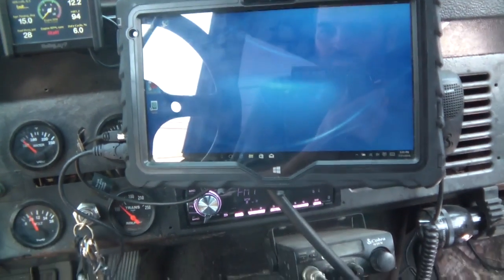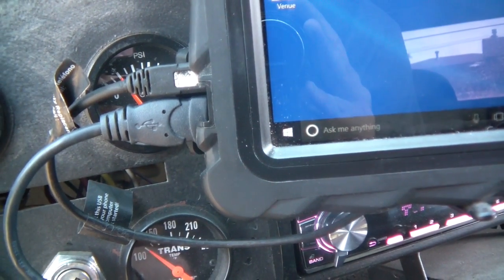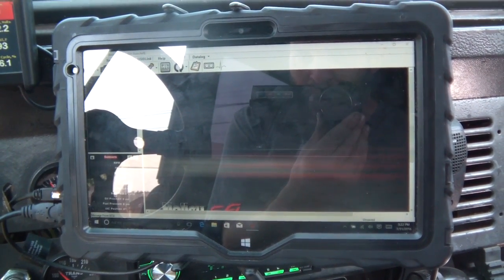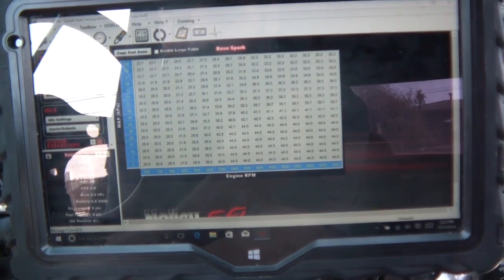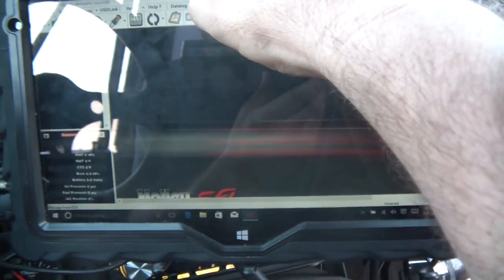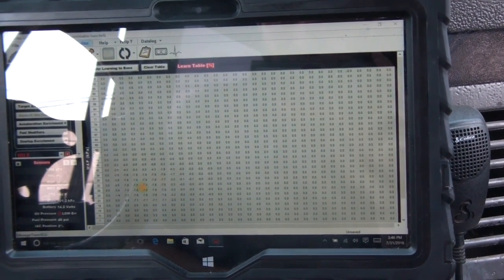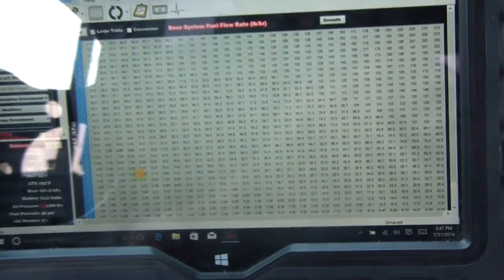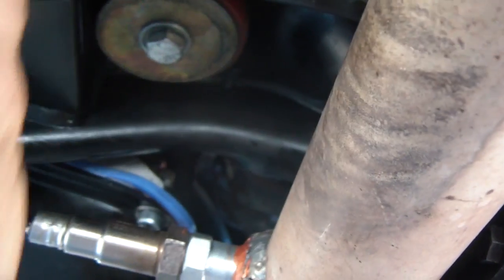Holley EFI software on a 10" Dell venue 11 windows tablet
I thought I would show you guys what Holley's EFI software looks on a windows tablet. If you found this video helpful or would like help fund future experiments. please donate below.